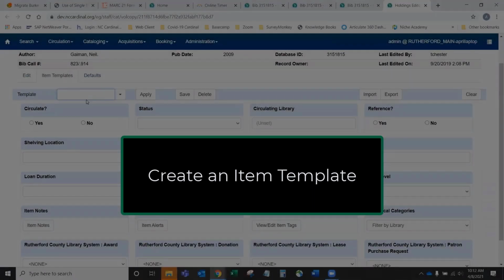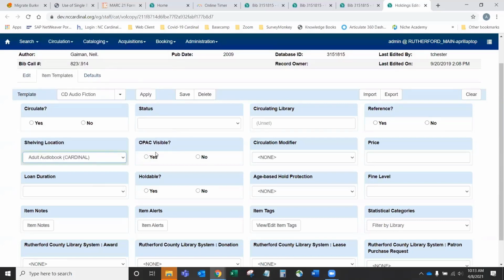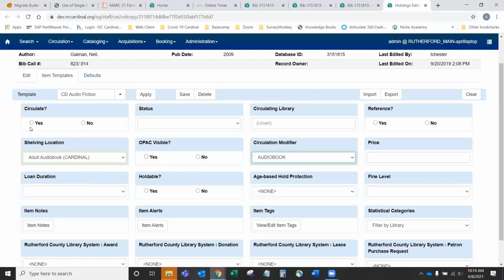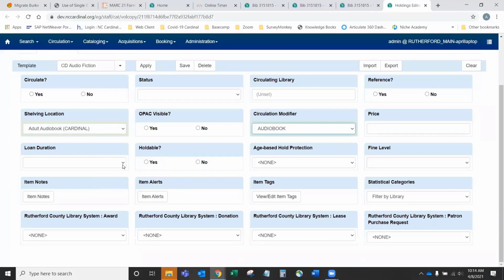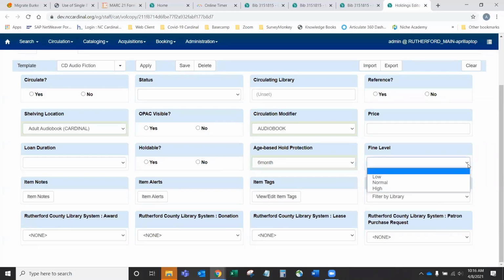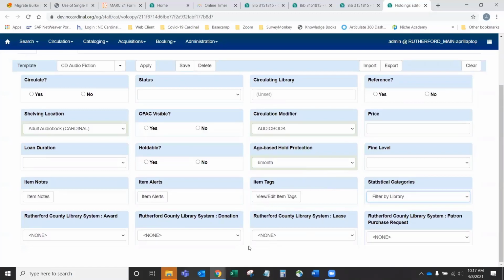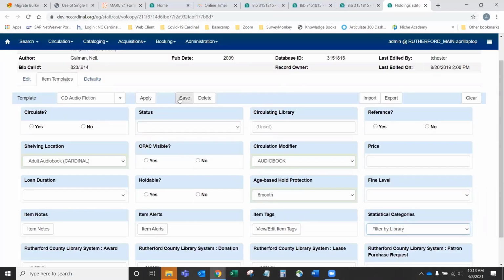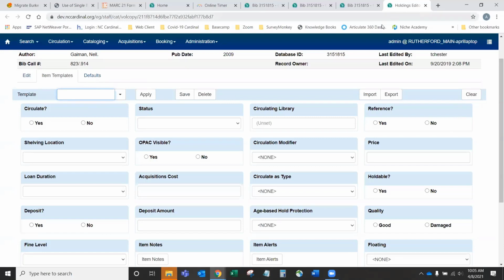Create an Item Template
Item Cataloging video series
Trainer: April Durrence, NC Cardinal Training Specialist